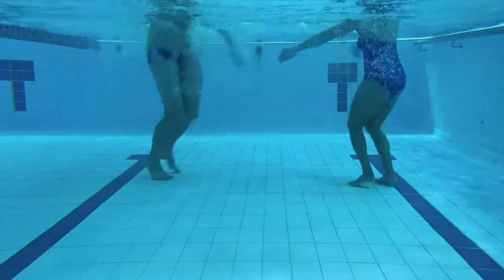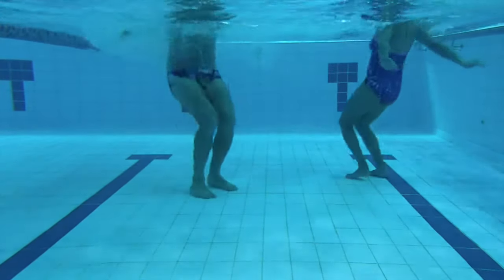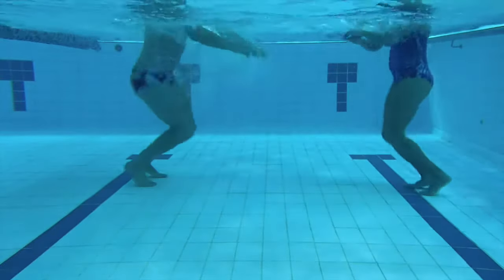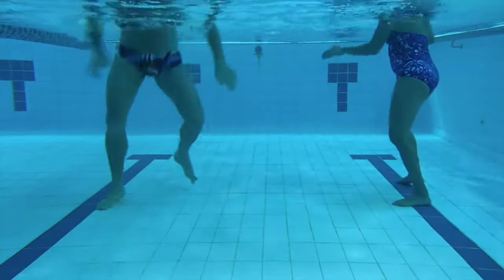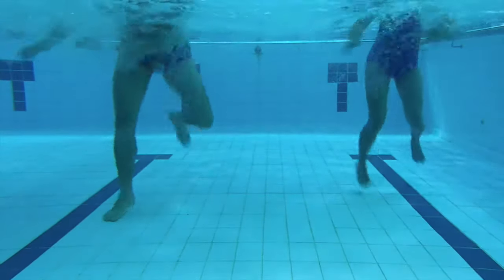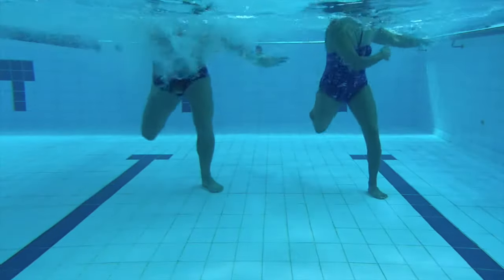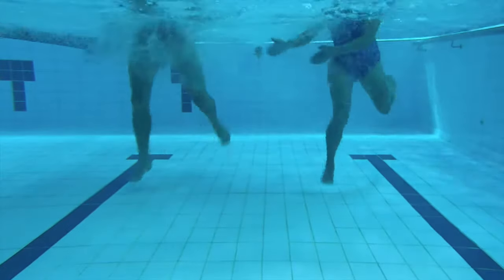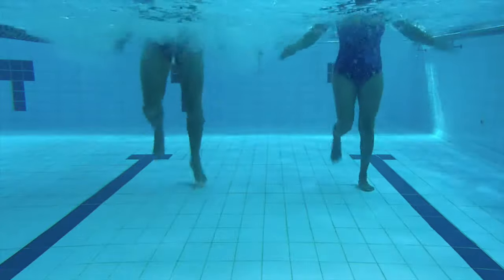AQUA DANCE PARTY - Shake Your Groove Thing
13 tracks - 57 minutes of energetic and fun dance inspired water workouts.